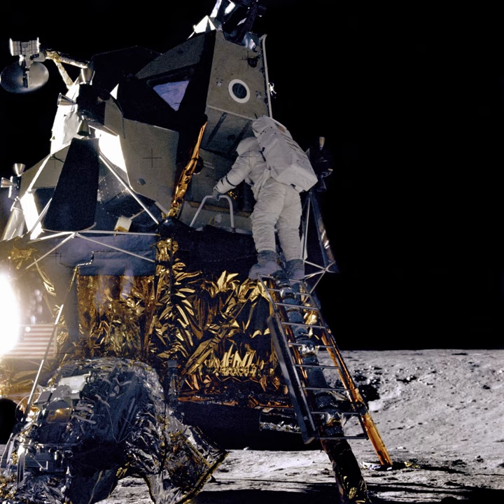Luna 28 | Wikipedia audio article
00:00:52 Potential collaboration

- Socrates

SUMMARY
Luna 28 (Luna Resource 2 or Luna-Grunt rover) is a proposed sample-return mission from the south polar region of the Moon. Luna 28 is proposed to launch no earlier than 2025, and it would be composed of a stationary lander and a lunar rover. The rover would bring soil samples back to the lander and transfer them into the ascent stage, which would launch and insert itself into a 100-kilometer lunar orbit. While in lunar orbit, the soil-carrying capsule would be intercepted by an orbiting return module, which would perform all rendezvous operations and transfer the samples. After reloading the samples, the return vehicle separates from the orbiter and heads to Earth, while the orbital module continues its mission in the lunar orbit for at least three years.